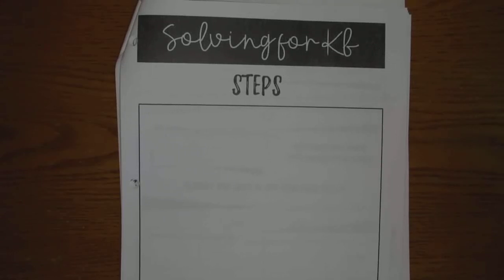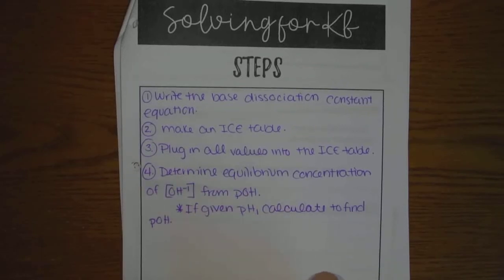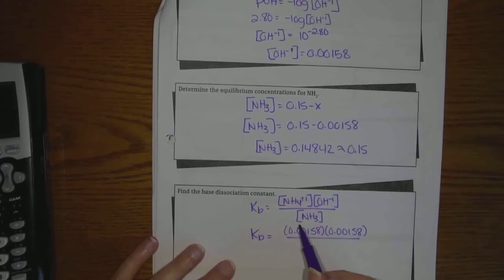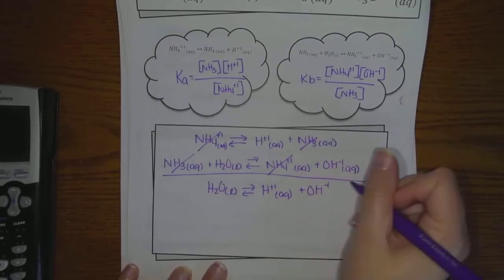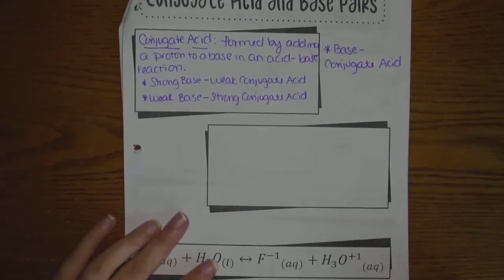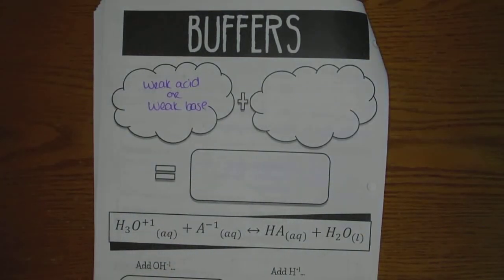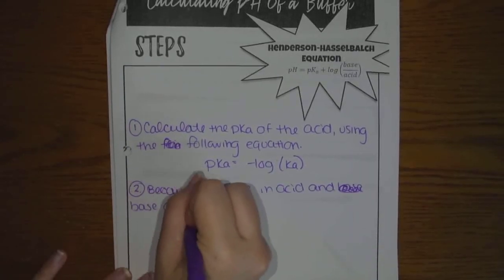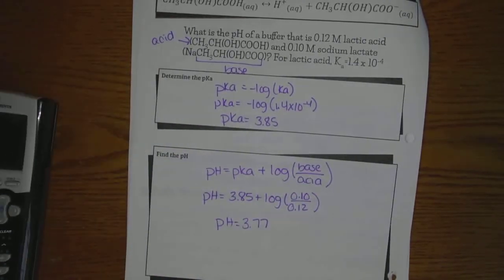Types of Equilibrium Part 3